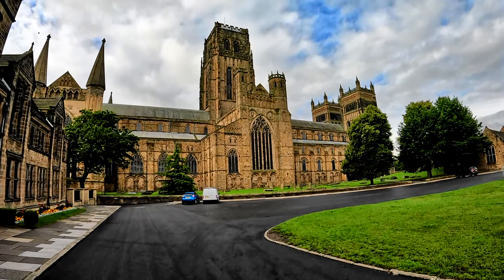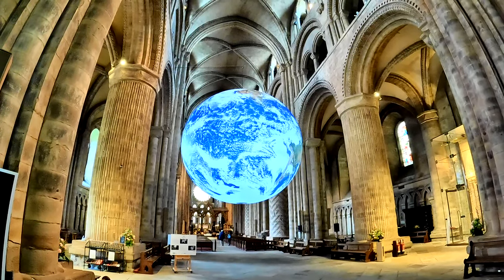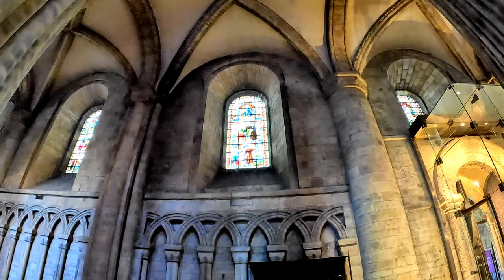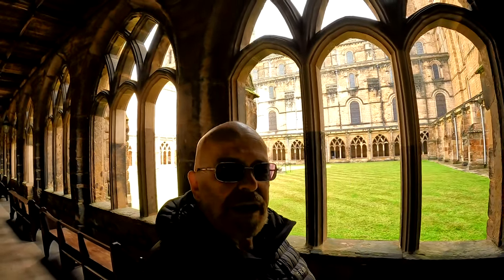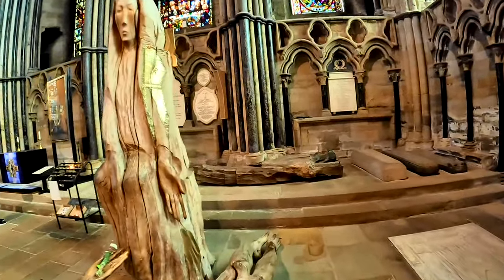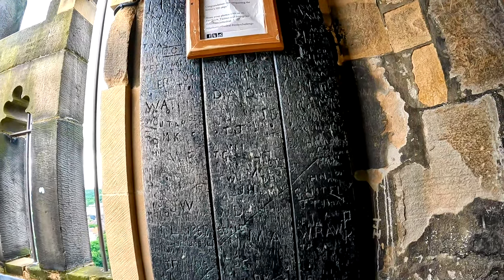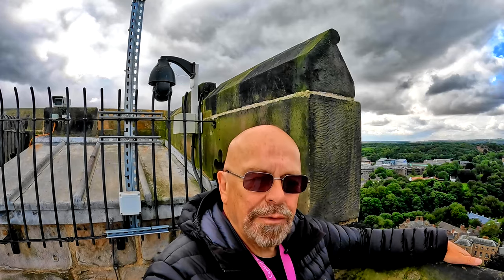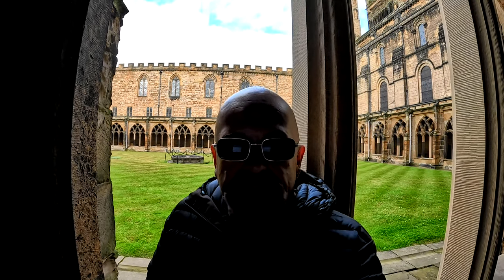DURHAM CATHEDRAL HISTORY & TOUR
A tour around the UNESCO World Heritage site of Durham Cathedral, which has stood for over 900 years and is home to the Shrine of St Cuthbert and other holy relics including Saint Oswald's Head and the remains of the Venerable Bede.
After repeated Viking raids in 793, the monks fled the Holy Island of Lindisfarne in 875, carrying Saint Cuthbert's relics with them and had to continually move the body around the North of England to stop it falling into the hands of the Vikings.  The monks finally stopped in Durham and building of the Cathedral started in 1093, replacing the city's previous 'White Church', which was the initial resting place of St Cuthbert.  Pilgrims from all over the world came to Durham Cathedral to worship at the Shrine of St Cuthbert, bringing gold, silver and precious jewels.  I take a full tour of the cathedral; climbing the 325 steps to the top of the Cathedral Tower, looking back at the Cathedral history, from the Vikings to Oliver Cromwell and Harry Potter, we also see the majestic 7 metre Earth installation ‘Gaia’, which is a giant illuminated globe installation by UK artist Luke Jerram, reflecting on the importance of caring for nature.  A fantastic morning looking around one of England's greatest treasures Durham Cathedral!

Email if you want a product reviewed in a video (Not guaranteed)